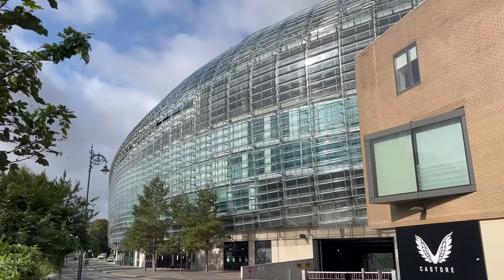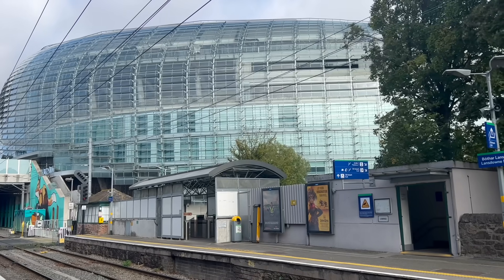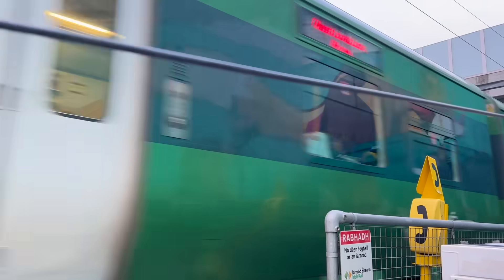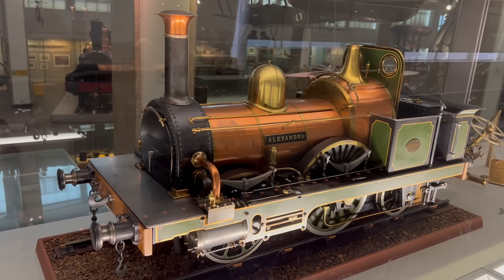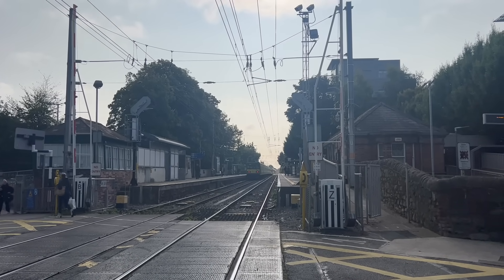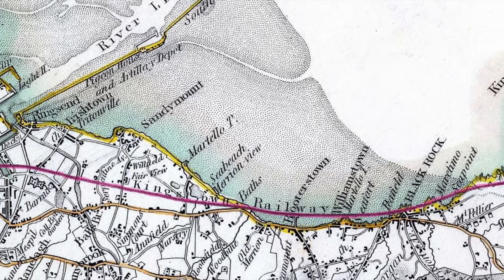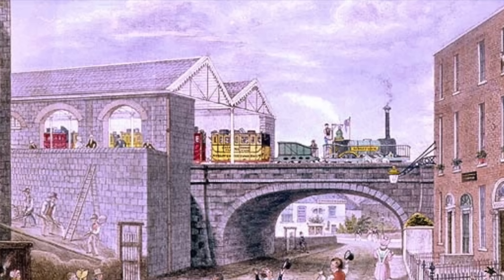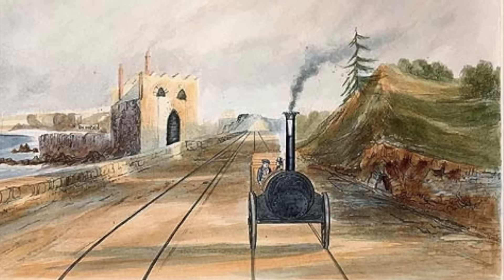Lansdowne Road Station: On the Ball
A short trip to Dublin.